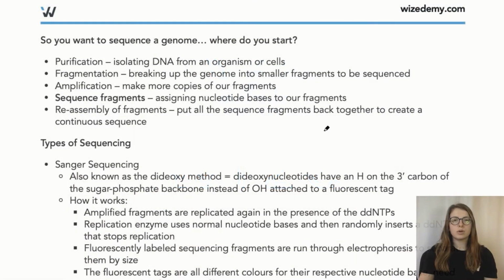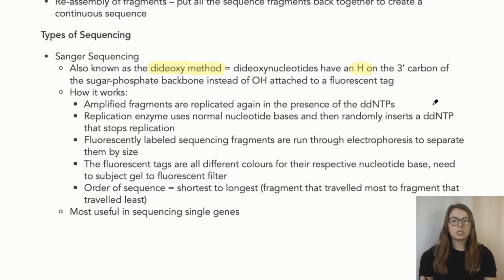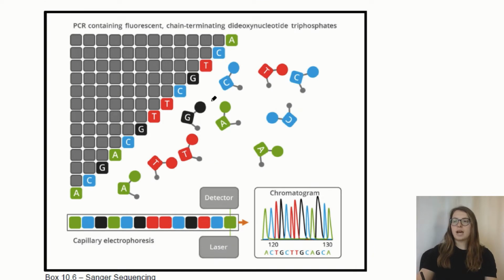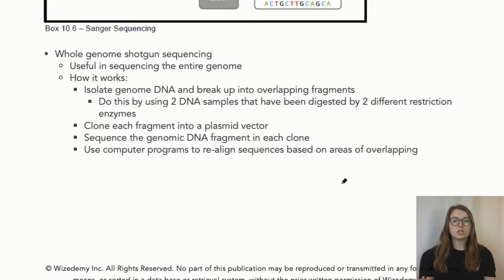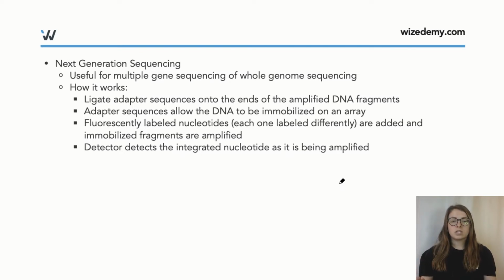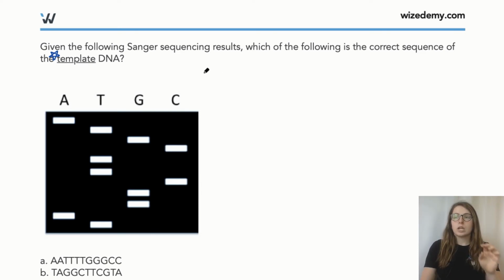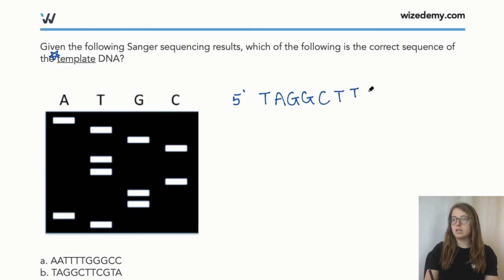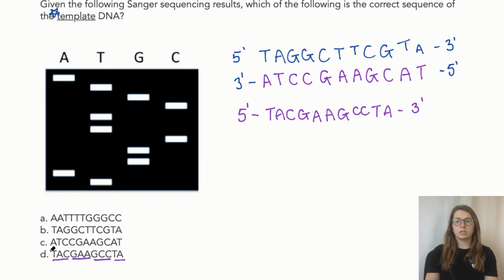BIOL 1002: Sanger Sequencing Review & Exam-like Question | Western Online Courses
Prepare for your BIOL 1002 exam with this DNA Sequencing question from BIOL 1002 at the University of Western Ontario.

In this course, you'll learn the answers to questions like:
• What is Sanger sequencing and how does it work?
• What is Sanger DNA sequencing used for?
• How is Sanger sequencing different from PCR?
• When should Sanger sequencing be used?
• Does Sanger sequencing use DNA or RNA?

You can visits our channel to find more videos like this one covering Western University First Year Online Course Materials.

Happy studies ~